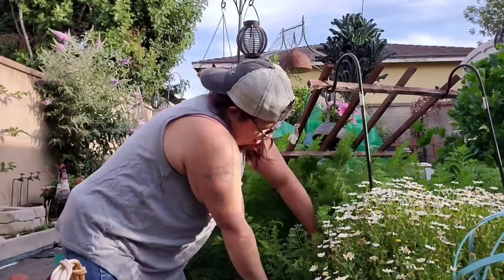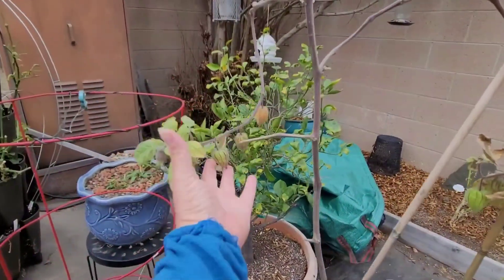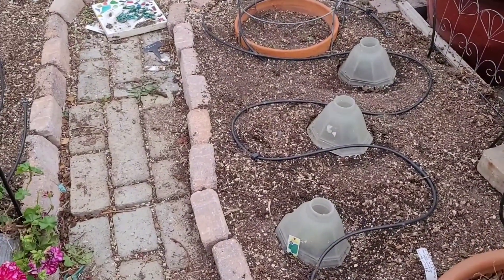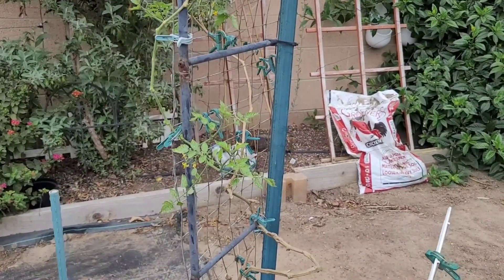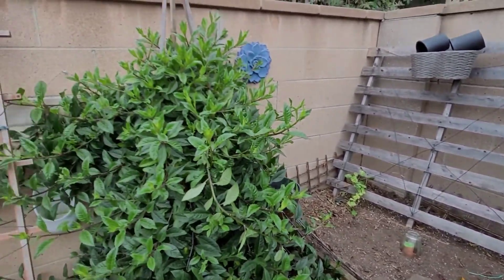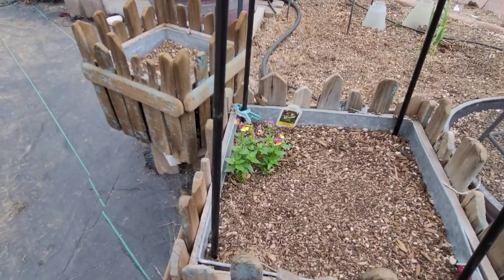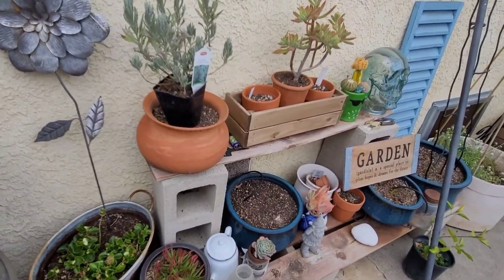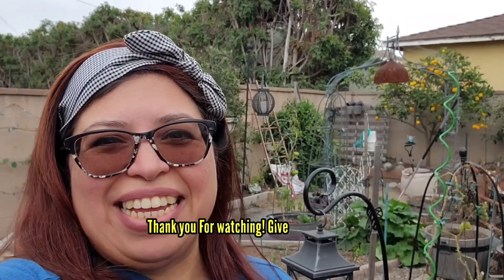GARDEN TOUR - January 2022 Buena Park, Ca Zone 10B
Its 2022 so that means its time for another round of Garden Tours!! This is my garden in January. Not much is going on. I just plated some veggies from OC Farm Supply. The weather has been cool. In the 60s and 70s. I definitely cant complain compared to the rest of the country right now.  He in so cal we have 2 seasons. Hot and Not Hot. Lol. I know its been a while since I posted these tours, so Im glad to get back at it for you guys. If there is anything you want to see, let me know. I can make a video about it. Are you preparing for spring? Let me know! I love to interact with my viewers.

Thank You for visiting my Channel. I have so much fun doing these videos for you all. I'll do my best to upload as much as I can.

You can also get more of my daily gardening adventures by FOLLOWING ME ON INSTAGRAM @steady.as.she.grows (DONT FORGET THE DOTS!) Lol.

 NOW GET OUT AND GROW SOMETHING!